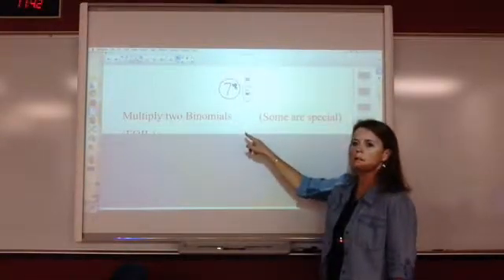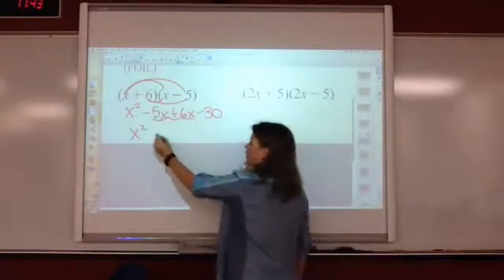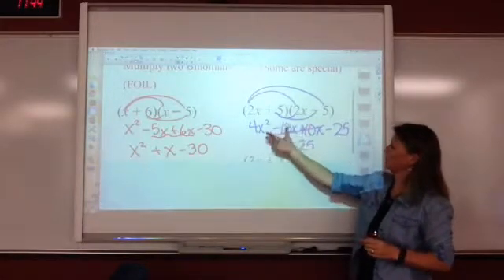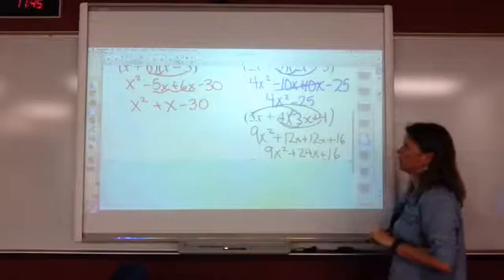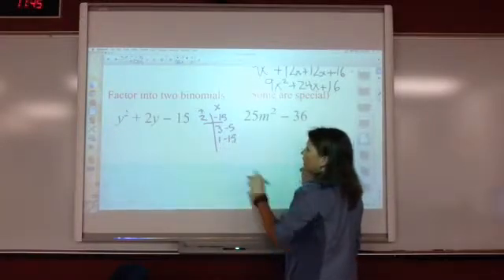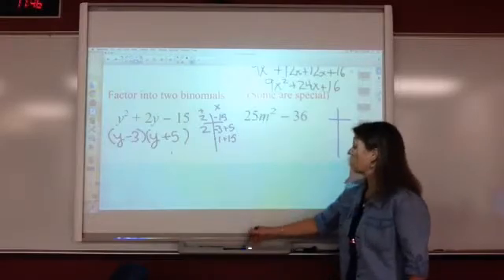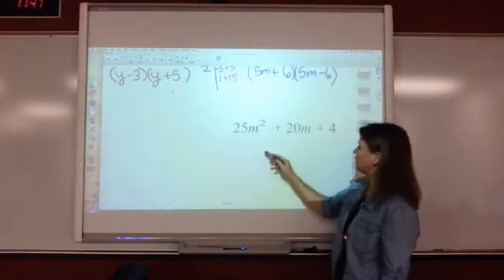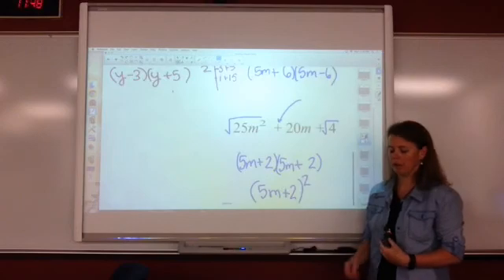Frame 7.mov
Algebra Final Exam Review - 2nd Semester